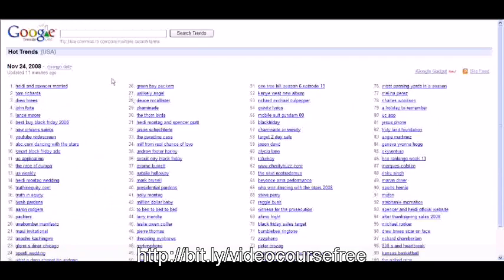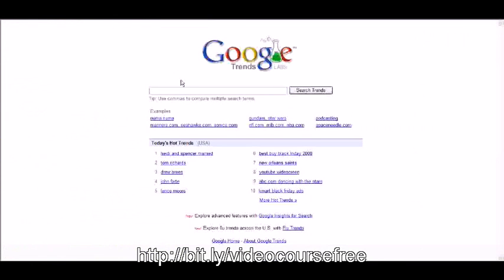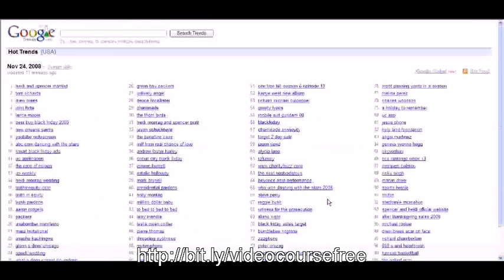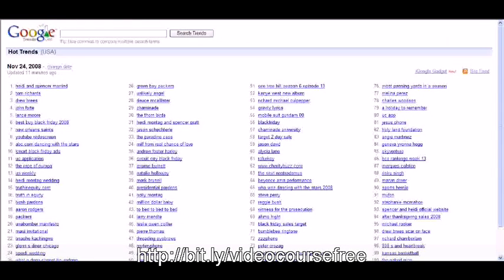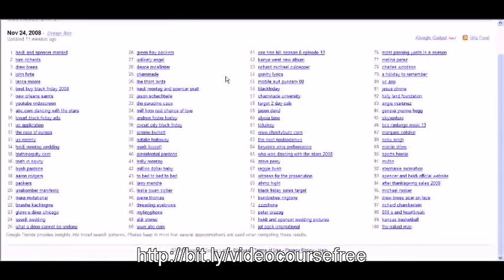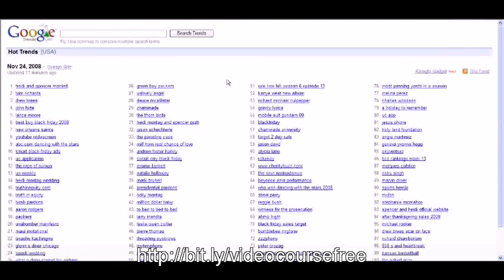Google Keyword Trends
Google Keyword Trends. A Profitable Online Business Explained...
Step-by-Step!

Anyone ever before take this system that I illustrate within this video to create additional visitors -- Google Keyword Trends?

We created the video right now. I do believe in order to break this 'hot' developments you should select something which will likely be famous with regard to a minimum of several days, dependant upon exactly how rapidly your website get's listed and it has a chance to outrank other people looking to perform exactly the same.

Then once again, if you are currently creating superb content material it may be a great solution to keep an eye on this news.

For Your FREE VIDEO COURSE on How To Get Traffic To Website, use Google Keyword Trends and other great staff click right now

If you found this video helpful - please could you click LIKE.